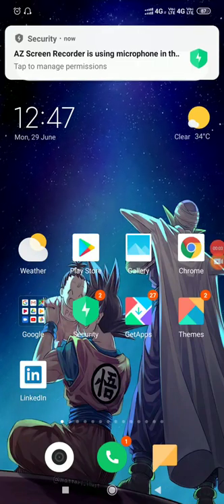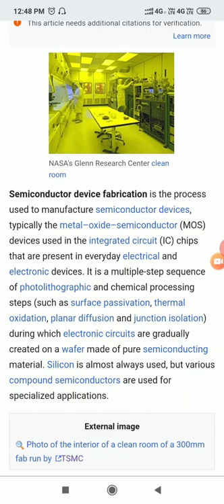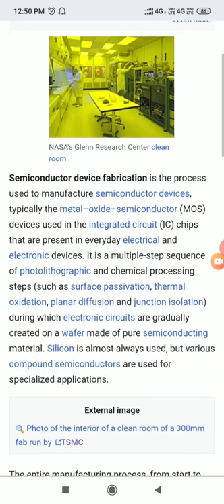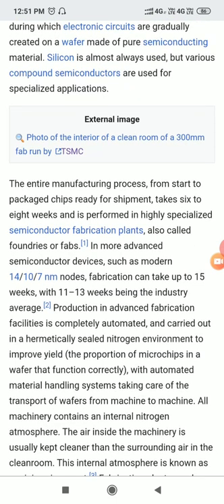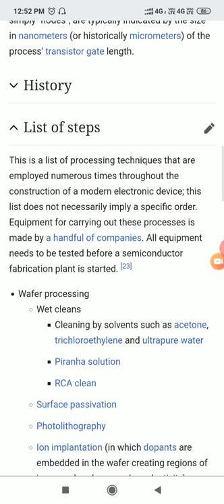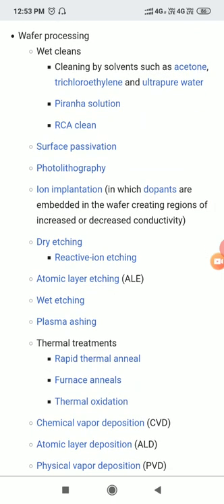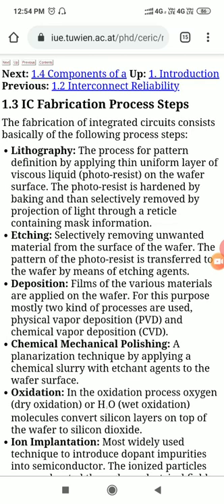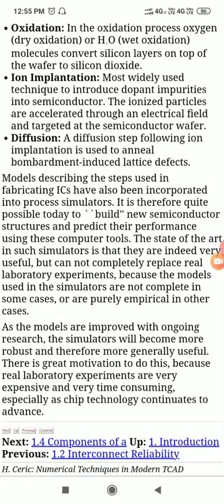How chips are made!!! Process steps overview